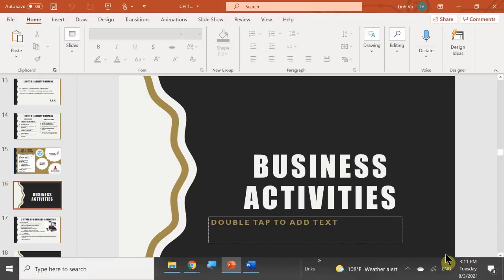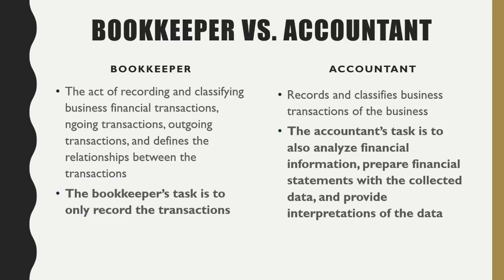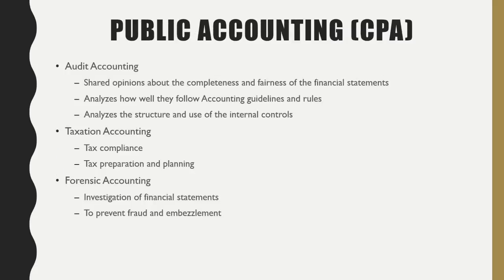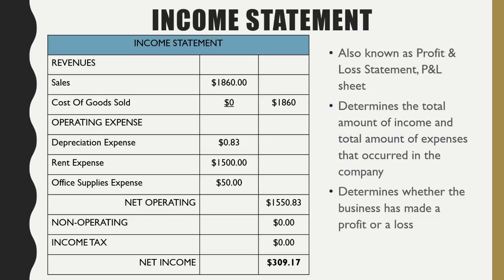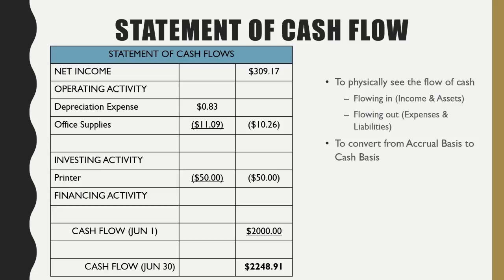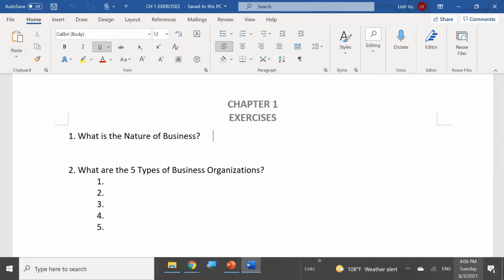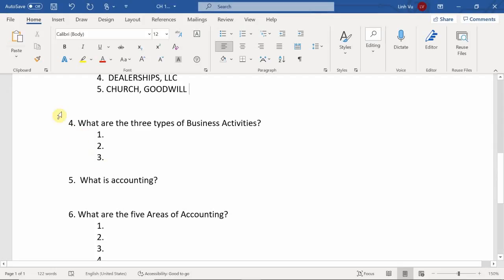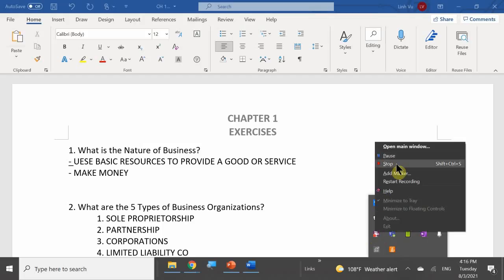PM ACCT 8.2 CH 1 INTRO TO ACCT P2